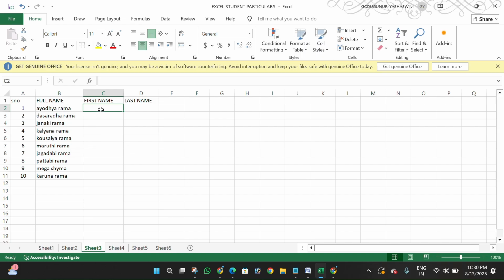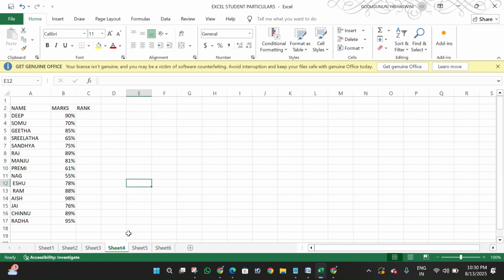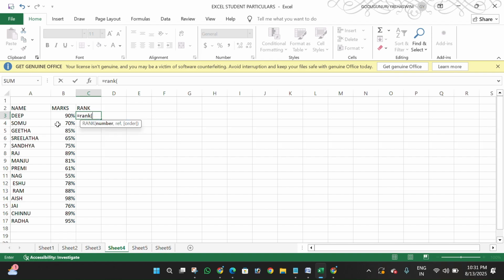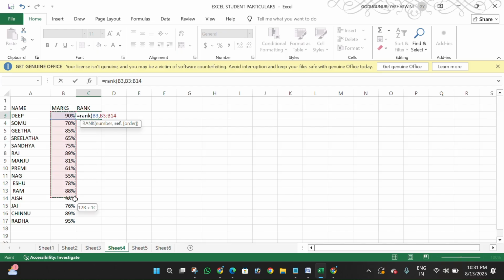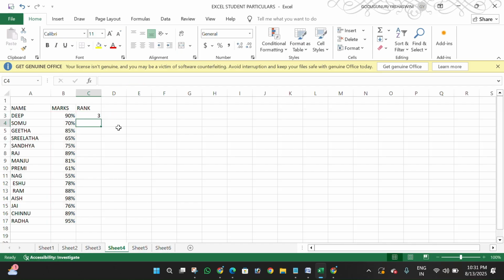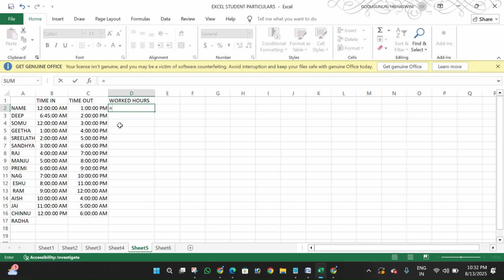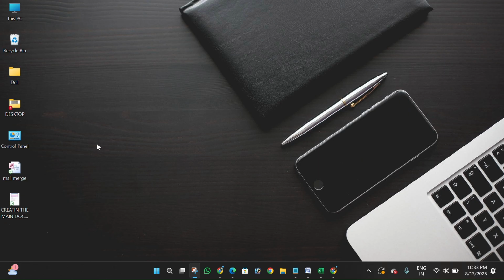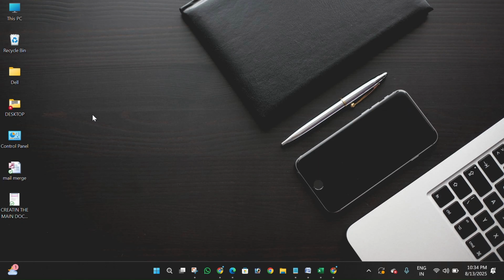excel logical formulas Made with Clipchamp 1755105255074